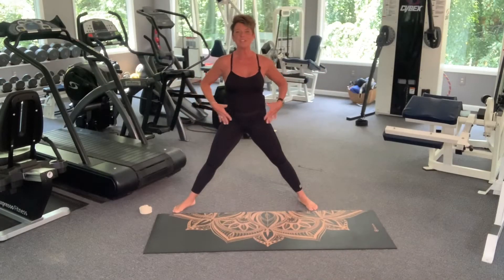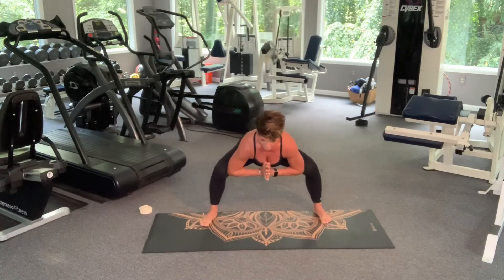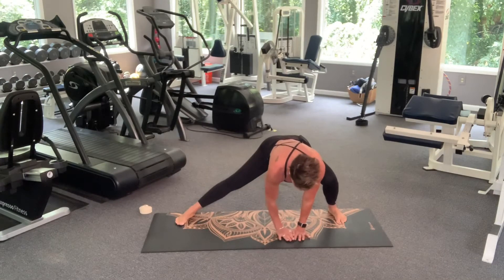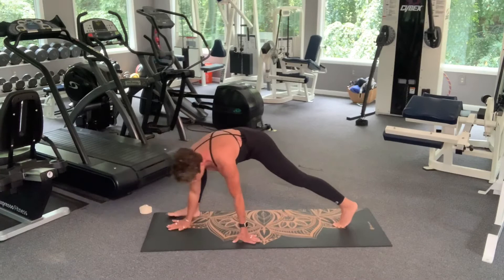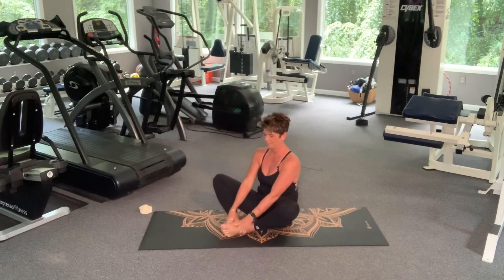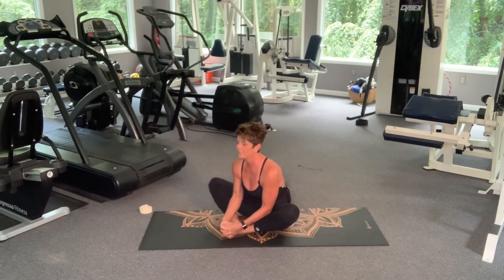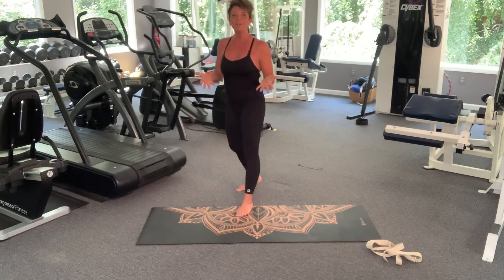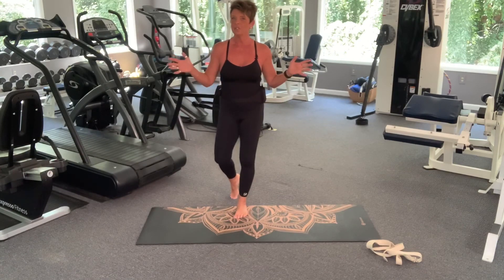Lower Body Stretch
25 minute Lower Body stretching to get your hips and legs loose. Do it as a stand alone workout or combine with any others for a feel good ending!